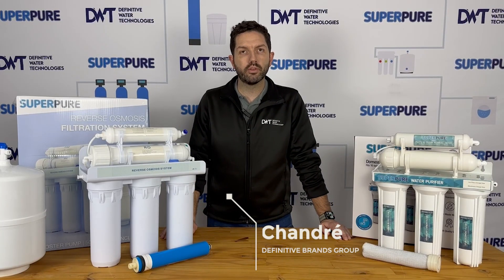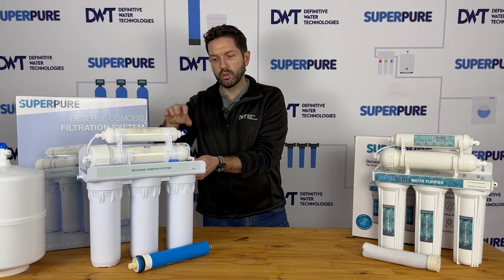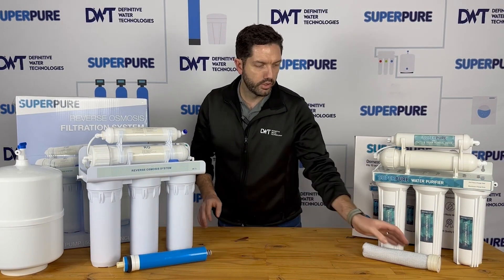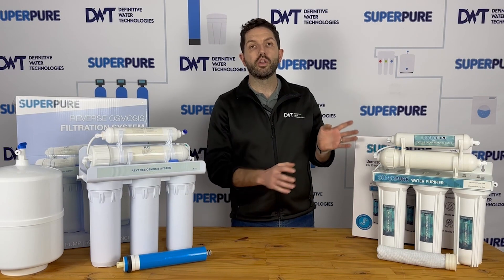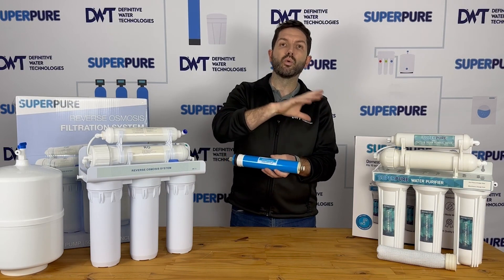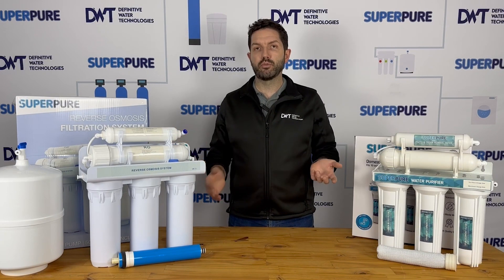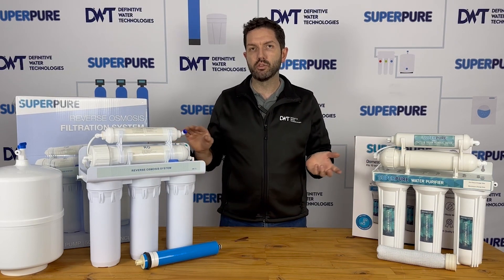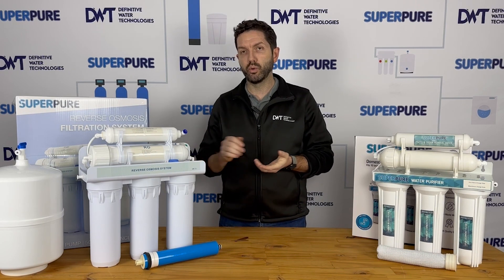The difference between a 5 Stage Ultra Filter and Reverse Osmosis System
Welcome to 'Quick Q&A,' our new series where we clear your doubts and answer your most frequently asked questions! In this episode, we delve into a hot topic among our customers - the difference between a 5-stage Ultra Filtration System and a Reverse Osmosis System. What are the key differences? How do they work? Which one might be best for you? If you've ever wondered about these, this video is for you. Tune in as we demystify these water treatment systems and help you make informed decisions about your water quality.

And check out our blog for some interesting and useful articles on water quality, health and sustainability